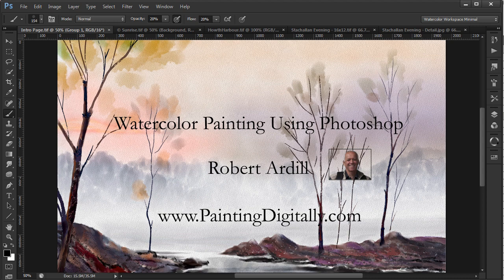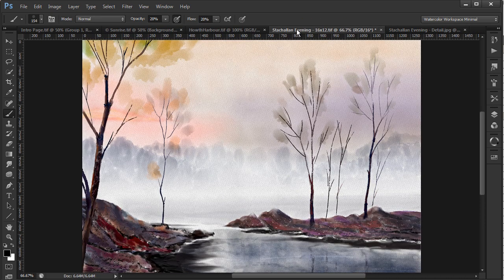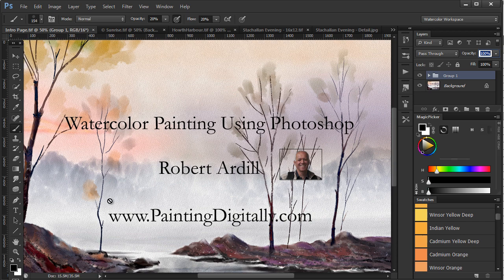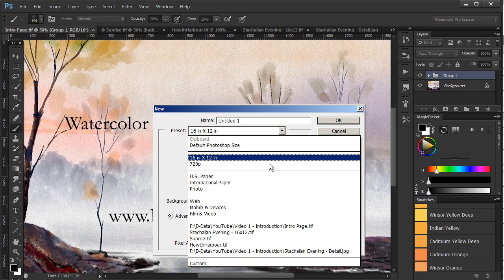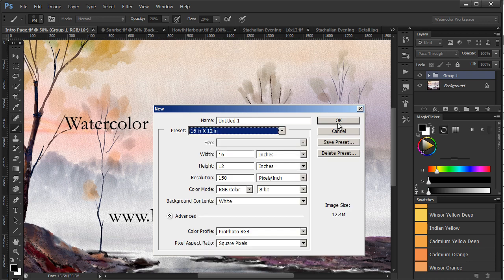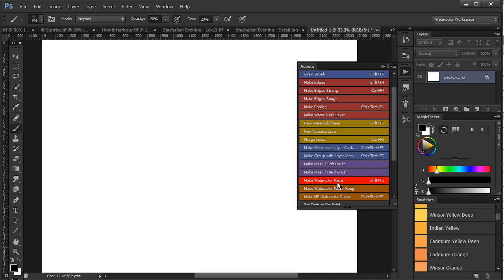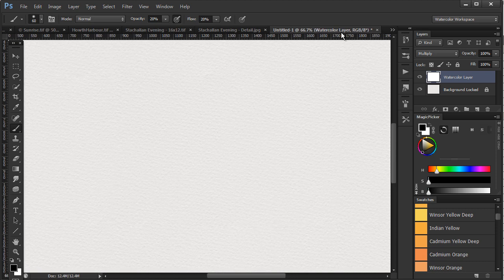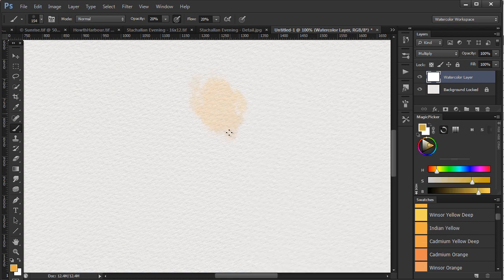1. Watercolor Painting In Photoshop (including all tools, brushes, papers etc). Video 1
Digital Watercolor Painting using Photoshop: Anyone who wants to paint using Photshop (artists, illustrators, graphic designers, architects etc.) will find the tools and techniques for highly realistic watercolor painting in this series of videos.

This video explains where to get the tools for watercolour painting in Photoshop, and how to install them.

This series of videos gives techniques, brushes and papers, and, using these, explains how to paint watercolors using Photoshop.  The videos are NOT about cloning from photos ... they are about painting as you would with natural media ... brush and paint on paper.

The same techniques can be used with versions of Photoshop from CS through to CC.

Click here for the Facebook page that goes with these videos